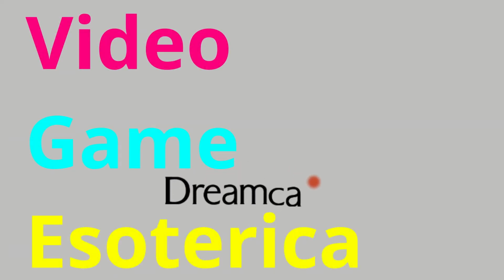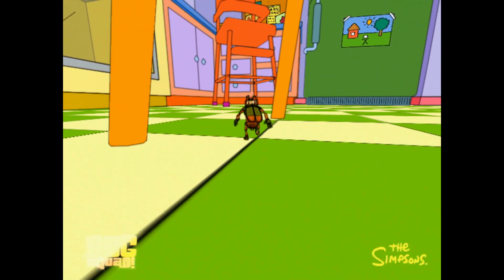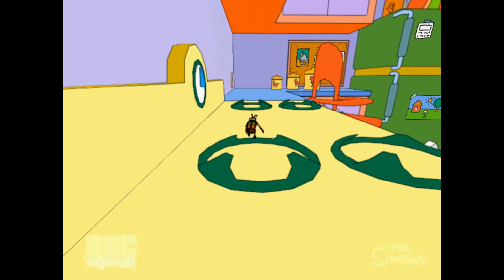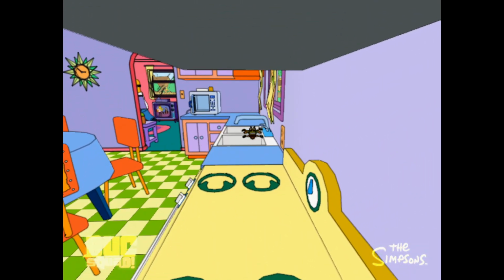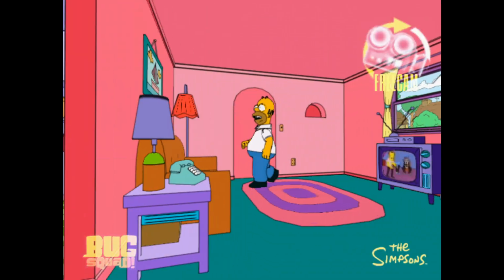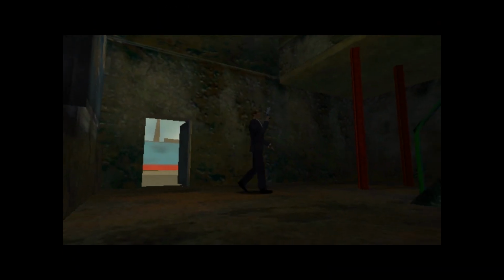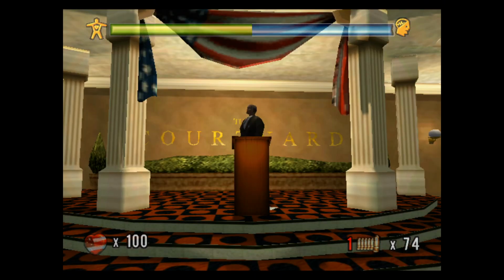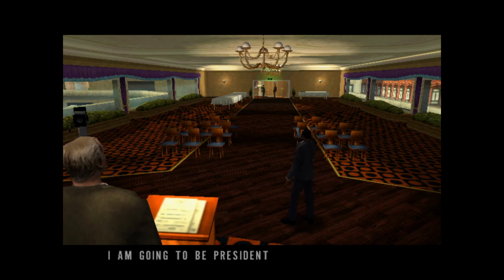The Simpsons Bug Squad / Take the Bullet - Dreamcast Beta and Tech Demos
I swear every time I think the Dreamcast has gotten it's last surprise for 2020 I have to sit down and start capturing new and exciting games...but I am certainly not complaining!

We have a little combo video for you today; The Simpsons Bug Squad and Take the Gun, two newly released games / demos that were found on a Dreamcast development kit from Red Lemon Games.

Up first : The Simpsons Bug Squad. It's hard to say if this was actually a game in development or if the developers at Red Lemon used the Simpsons as a easily recognizable property to showcase their new cel shaded game engine. Either way it's an awesome tech demo to check out and have available for the Dreamcast! Any new Simpsons game is worth it!

And second : Take the Bullet V .45 and .5! This is a beta / demo of a first person shooter in development from Red Lemon Games. It's rough for sure and the controls are abysmal but you really can't judge a game that isn't completed. Supposedly it would have supported the Dreamcast light gun but I tested it on my actual Dreamcast and at least at this stage that implementation wasn't included!  Take the Bullet seemed like a "decent" idea but I could 100% why it never made it to market...plus the Dreamcast died after all lol

But both demos are fun to check out and it's awesome to have even more Dreamcast stuff to check out! 2020 was hands down the "Year of  Dreamcast"!

VGE